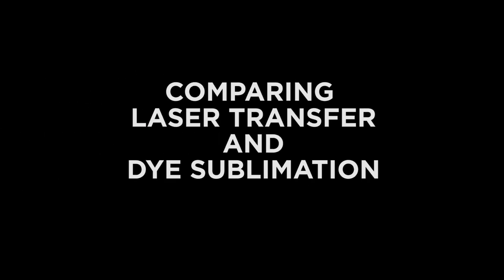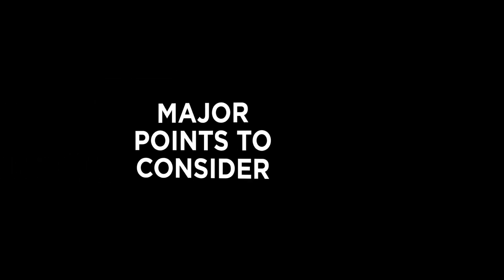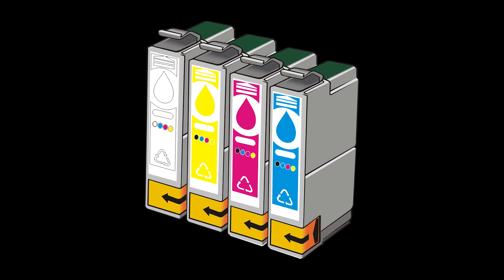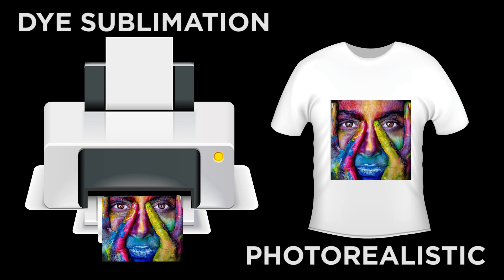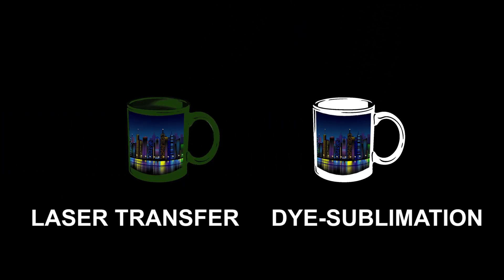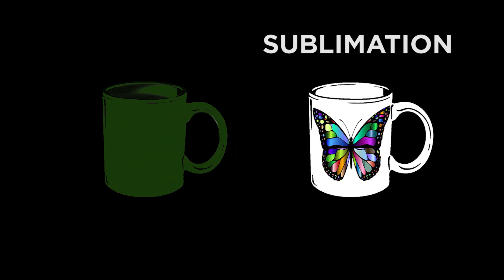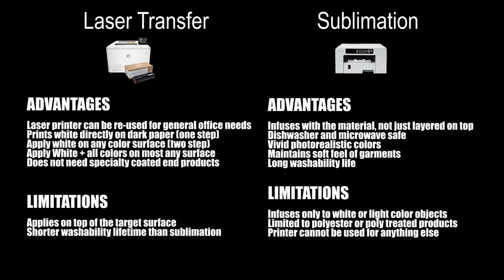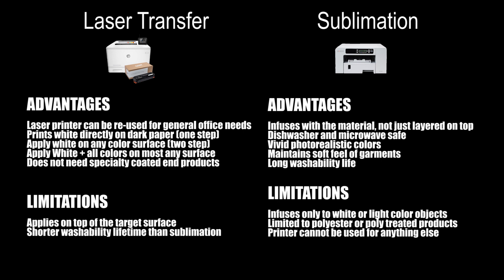Laser Transfer compared to Dye Sublimation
Comparing Laser Toner Transfer and Dye Sublimation Product Decoration Systems:

Laser Transfer Paper and Dye-Sublimation printing for product customization are two very different animals. Each has their own place in the ever-evolving world of garment and substrate decorating, each with unique advantages and drawbacks.

Here are some of the major points to consider:

Laser Transfer Paper can work with a standard laser printer, whereas dye sublimation uses a special dye-based ink and needs a dedicated inkjet printer.

In the case of a Laser Toner printing system, you can swap between CMYK and CMYW cartridge configurations so that the same laser printer can be used for both regular office printing and white or neon toner printing.

Recently, laser toner technology has also come online, that allows decorators to deploy toner based sublimation on the same laser printer for office use, white toner printing and all other uses.

A dye-sublimation printer, however must be dedicated to only sublimation and cannot be used for regular office printing.

Laser Toner can be used in a one step operation, as would be the case when printing white onto dark stationery, and also in a two step operation for heat transfer onto mugs and apparel (including dark colors!).

Dye-Sublimation always requires a two step process, where the image is first printed onto transfer paper and then transferred onto a polymer-coated substrate via heat and pressure.

Laser Toner Transfer lays on top, adhering to the surface of any color material, whereas Dye-sublimation inks permanently infuse into the chemical structure of the polymer substrate.

Sublimation is limited in that it can only attach to white or light-colored polyester or other polymer-coated products; however it forms a permanent attachment and thus it cannot be washed away.

The following table compares the advantages and limitations of the two systems:

LASER TRANSFER ADVANTAGES
Laser printer can be re-used for general office needs
Prints white directly on dark paper (one step)
Apply white on any color surface (two step)
Apply White + all colors on light or dark surface
Does not need specialty coated end products

LASER TRANSFER LIMITATIONS
Applies on top of the target surface
Shorter washability life than sublimation

SUBLIMATION ADVANTAGES
Infuses with the material, not just layered on top
Dishwasher and microwave safe
Vivid photorealistic colors
Maintains soft feel of garments
Long washability life

SUBLIMATION LIMITATIONS
Infuses only to white or light color objects
Limited to polyester or poly treated products
Printer cannot be used for anything else